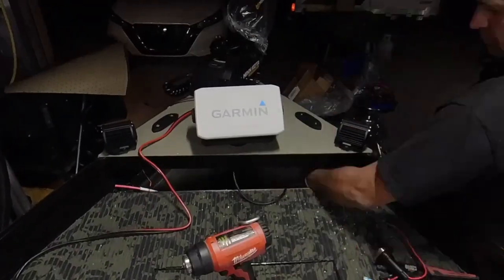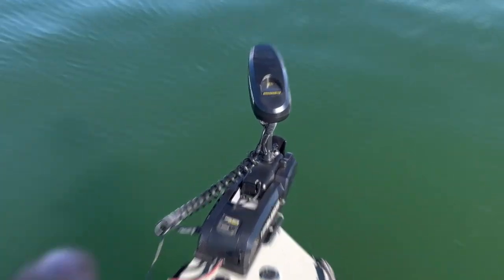Bow Plate Builder Kit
This kit is designed to save both money and time by giving the builder the ideal amount of aluminum sheeting and structure to reconstruct a sturdy bow plate.